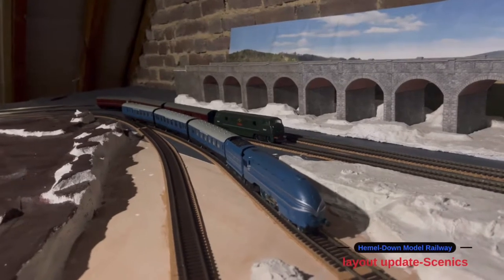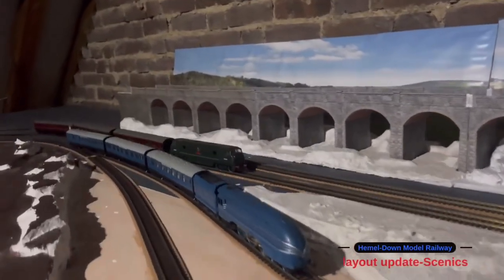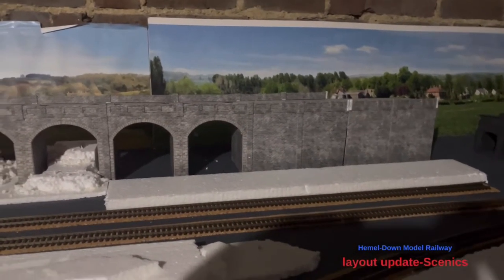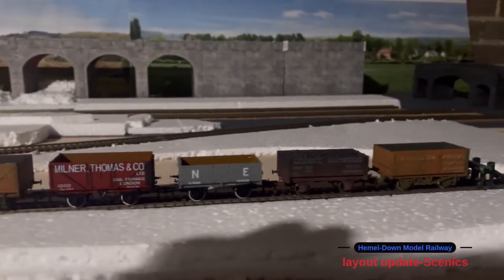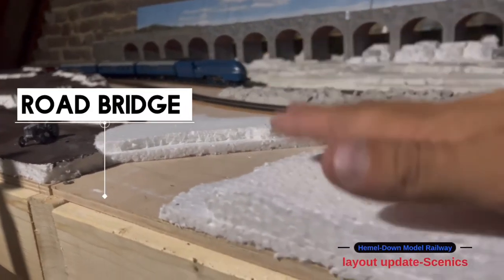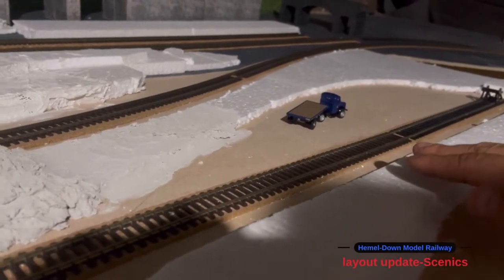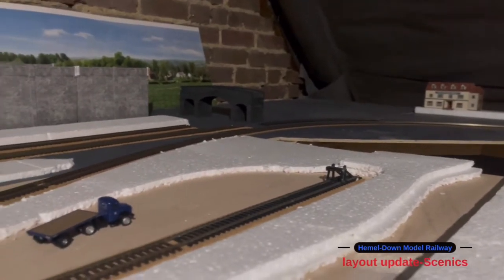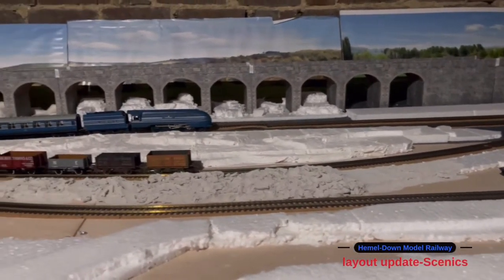Loft Layout build- scenics and layout update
Progress on the viaduct, new hillside area plus I add in the main river section, also a 00 gauge running session with the HST, coronation class, kings class and the hornby q6